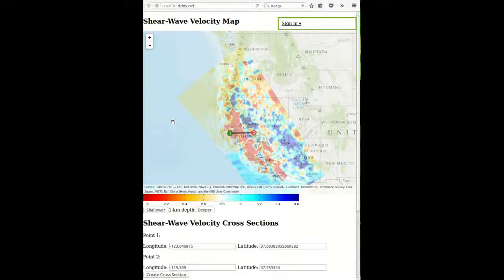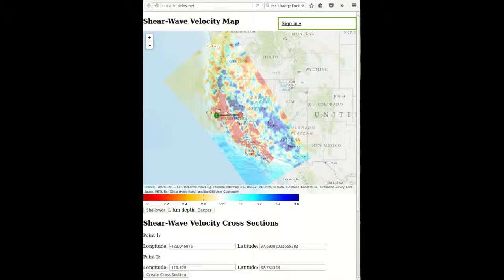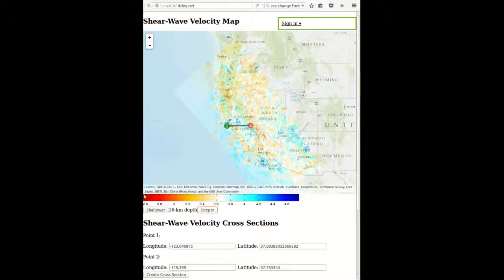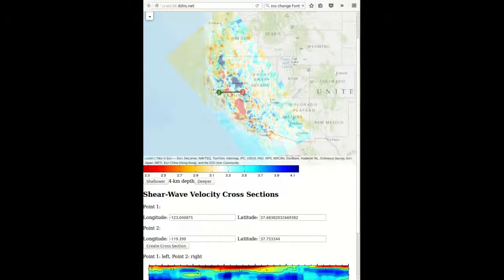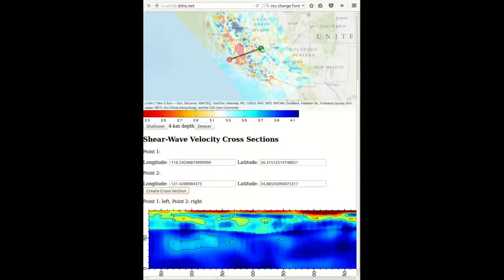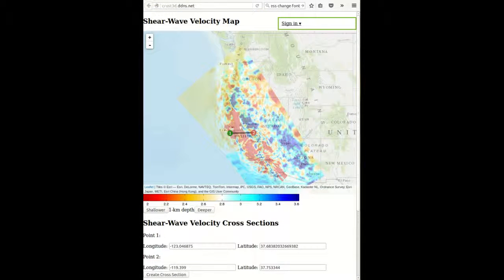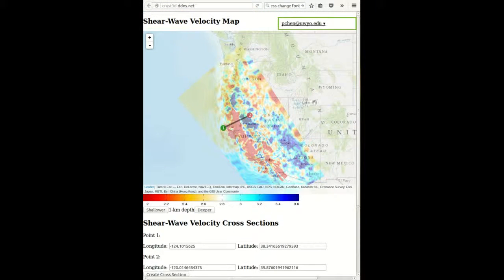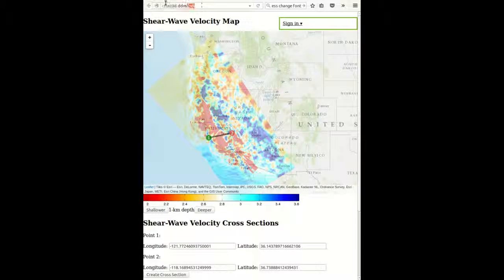Crust3D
A web application for examining 3D seismic velocity model of the crust and upper mantle of the US